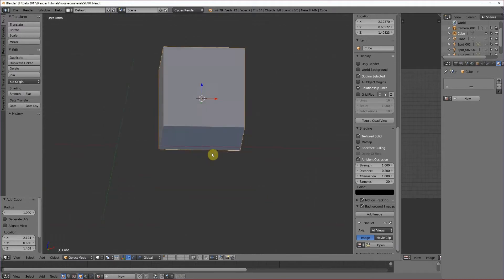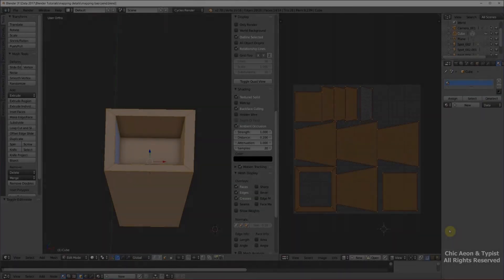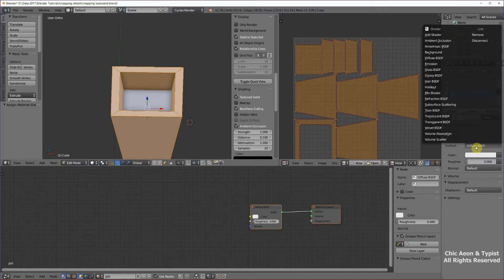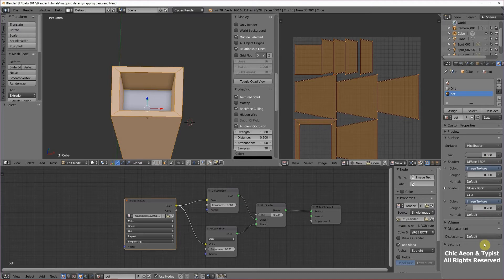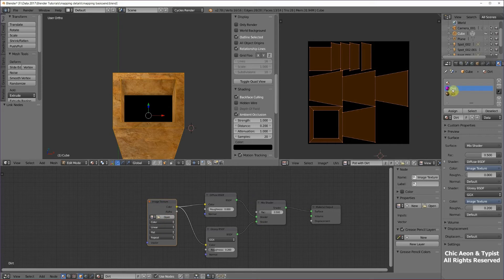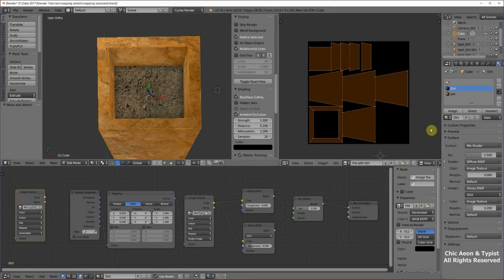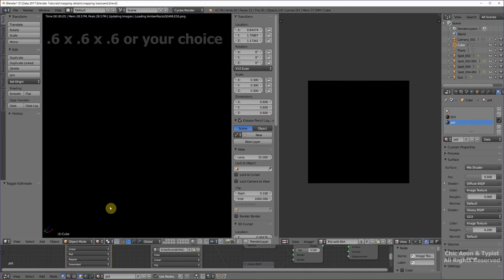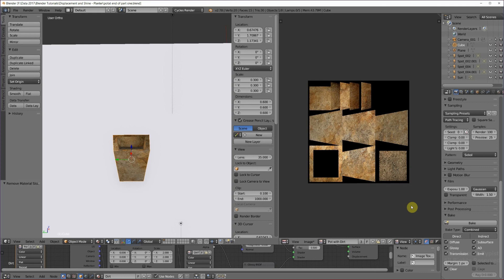Displacement - Shine Part 1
We make a simple planter and learn how to use texture mapping to "tile" our textures. This is Part 1 which we continue with tips on how to adjust our nodes to give different looks from the same texture.